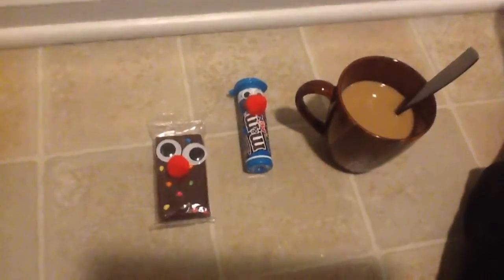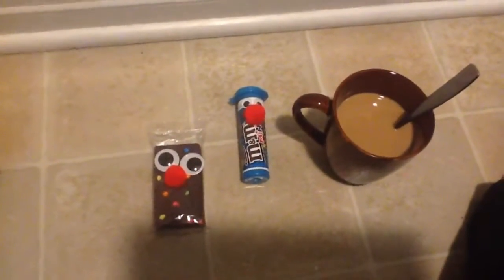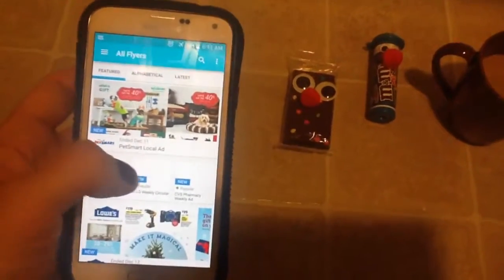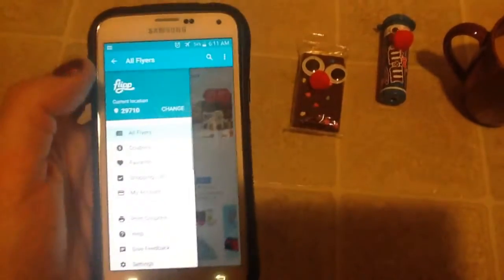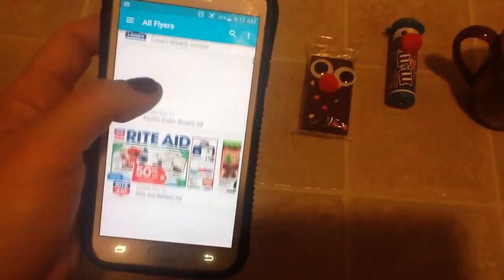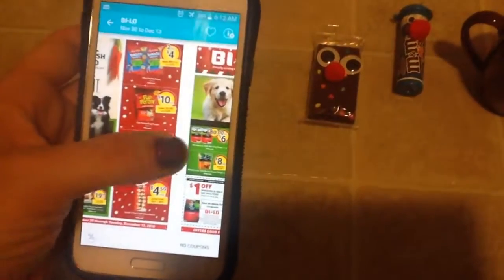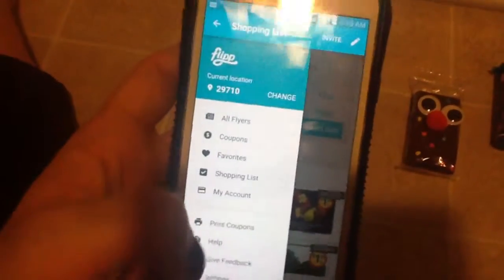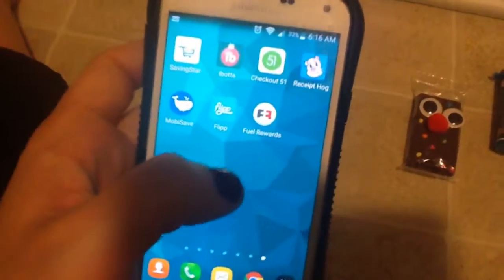App Review Vol 3 Flipp & Fuel Rewards plus a few updates!!!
Enjoy tips for all shades of mommy life? 50 Shades of Mom on Facebook, Instagram, and Pintrest.

Other App Videos :

 Grocery Tips 101 & ibotta https: //youtu.be/1PWs3Ue3sQQ